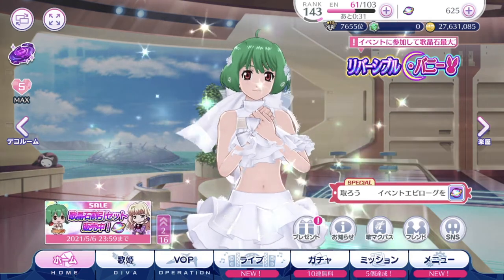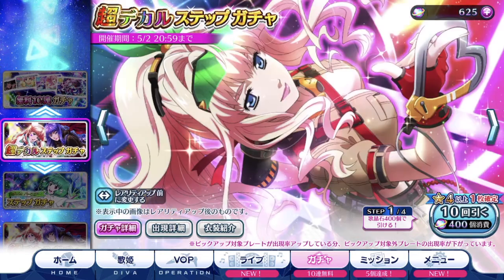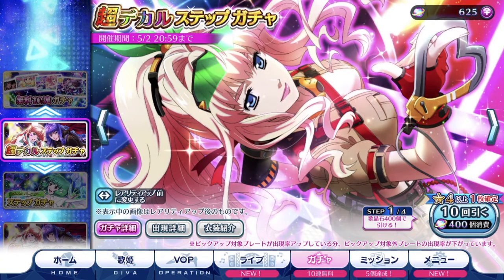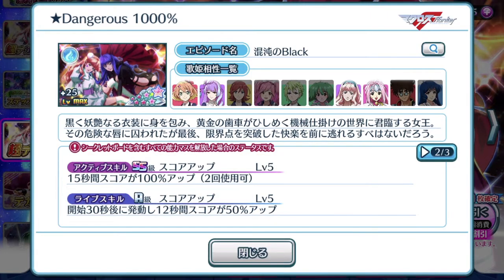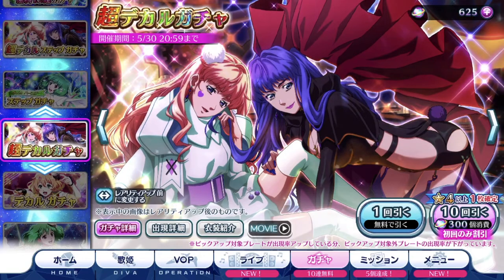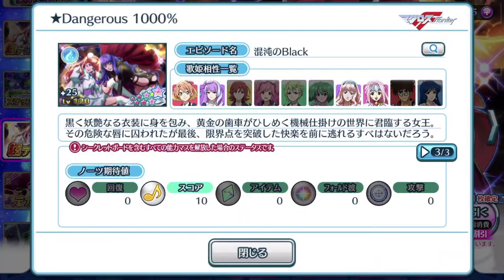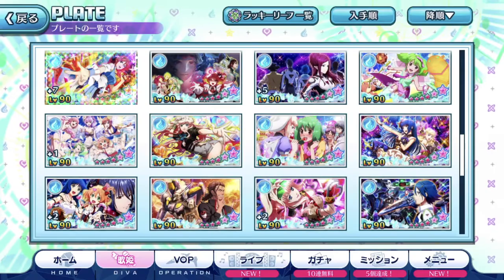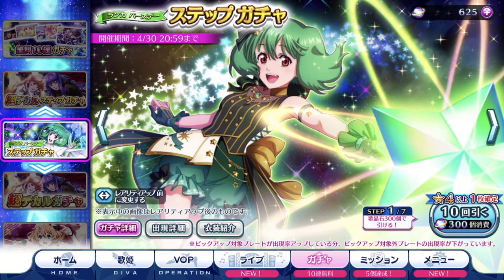【歌マクロス】Two bunnies for the price of one